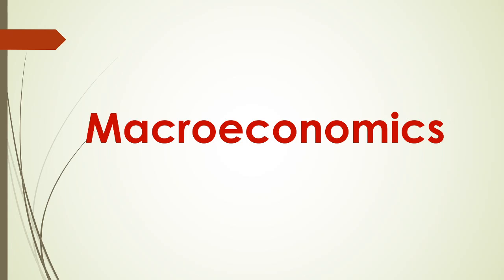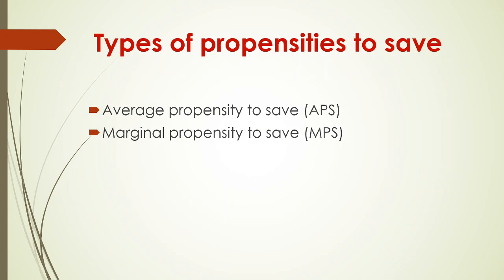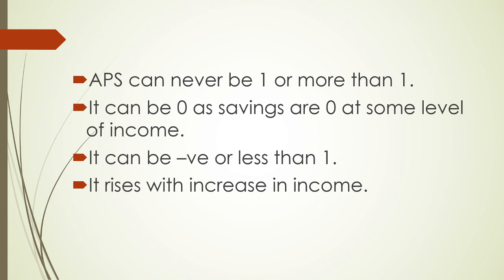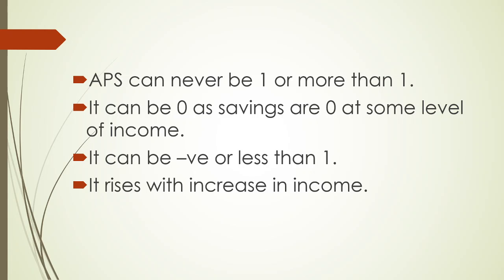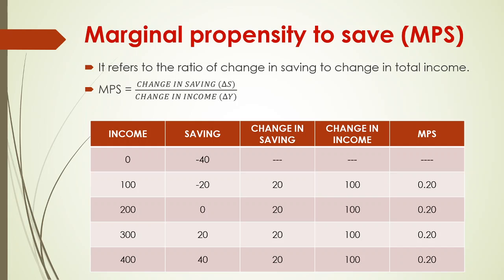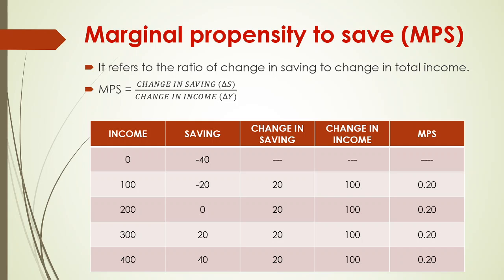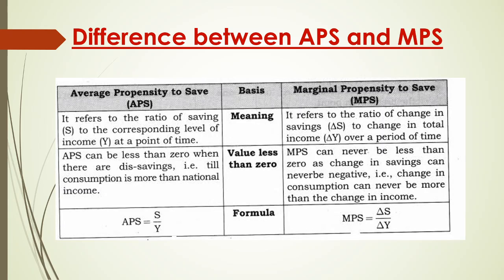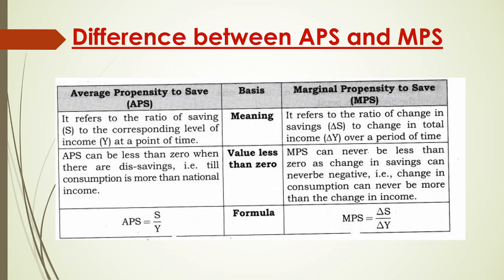Class 12 macroeconomics